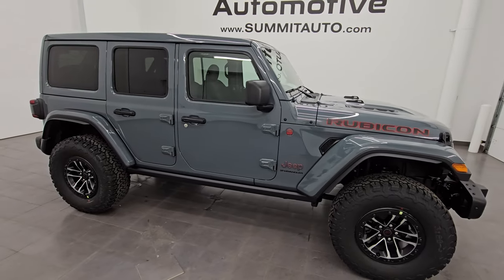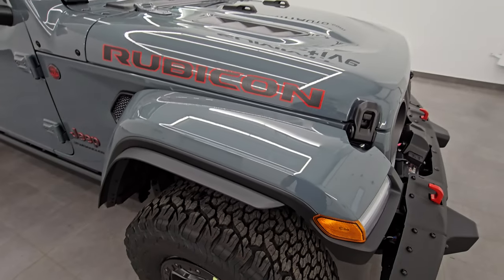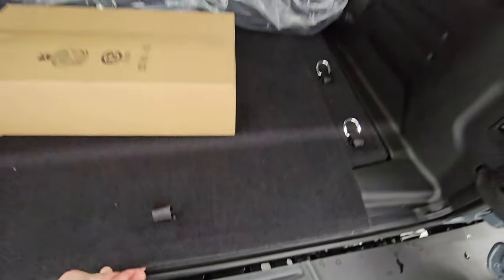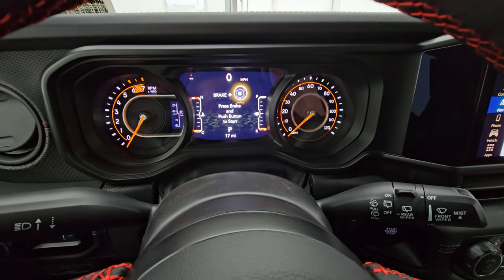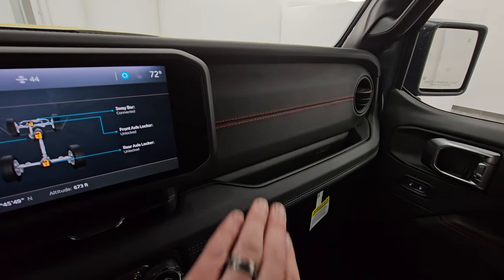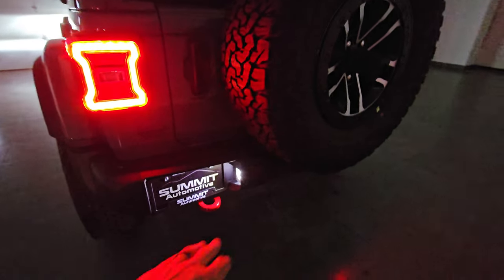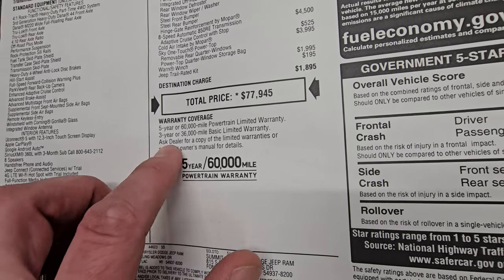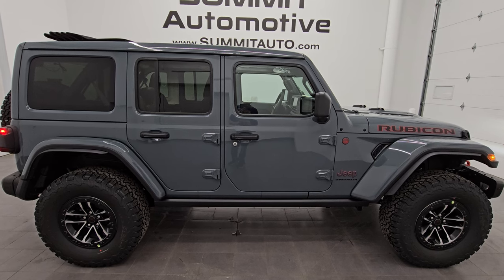2024 JEEP WRANGLER 4 DOOR RUBICON X ANVIL GRAY CLEARCOAT 4K WALKAROUND 24J325 SOLD!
This 2024 JEEP WRANGLER RUBICON X 4 DOOR IN ANVIL GRAY CLEARCOAT FOR SALE IN FOND DU LAC OSHKOSH WISCONSIN 54935 is the vehicle we did walk around review of today.

Thank you for checking out this video of this 2024 JEEP WRANGLER RUBICON X 4 DOOR IN ANVIL GRAY CLEARCOAT FOR SALE IN FOND DU LAC OSHKOSH WISCONSIN 54935

STOCK: 24J325
MSRP: $77,945
MILES: 12
MAKE: JEEP
MODEL: WRANGLER RUBICON X
VIN: 1C4RJXFG7RW287199
LOCATION: FOND DU LAC OSHKOSH WISCONSIN, 54937 TRUCKS ON 41

* 3.6 Liter V6 DOHC Engine, 285 Horsepower* Sky One-Touch Power Top With Color Match Sides* 8,000LB Warn Front Bumper Winch* Color Matching Fenders* JL Body Style* Rubicon X Package* 8 Speed Automatic Transmission* Automatic Transmission Center Console Shifter* 4x4 Floor Shifter Four Wheel Drive 4WD* Selec-Speed Crawl Control* Factory GPS Navigation System* Reverse Backup Camera Rearview Camera* Adaptive Speed Control Cruise Control* Blind Spot Monitoring with Rear Cross-Path Detection* Forward Collision Warning System* Start / Stop Technology Start/Stop* Front Facing Trail Camera* Dual Power Heated Seats* Black Ebony Leather Seats* Bucket Seats* 2nd Row Bench Seating* 4.56 Gear Ratio* Heated Power Mirrors with Blindspot Indicators* Electronic Stability Control Traction Control ESC* Axle Lock* Sway Bar Link Disconnect* Painted and Polished Aluminum Rims Premium Wheels* Four Wheel Disc Brakes* Gorilla Glass Windshield* LED Fog Lights* LED Headlights* LED Running Lights* LED Tail Lamps* Reverse Sensors* Sport Hood With Simulated Heat Extractors* Front And Rear Steel Bumpers* Rock Rails* 12.3" Uconnect Radio 5C Radio With 12.3-inch Display* AM / FM Radio Tuner* Sirius/XM Satellite Radio Capabilities Sirius / XM* 7-Inch Multi-View Display* Alpine Premium Audio Sound System* SOS / Assist System* U Connect Hands Free Bluetooth Hands-Free Phone System Blue Tooth* Android Auto Compatible* Apple Car Play Compatible* Auxiliary MP3 Jack Portable Audio Connection* Factory Subwoofer* USB C Jack* USB Jack Portable Audio Connection* Offroad Pages* Enter-N-Go System Keyless Entry System* Keyless Entry with Factory Remote Start* Push Button Start* Rear Window Defroster* Swing Open Rear Door with Manual Raise Glass* Adjustable Height Seatbelts* Driver and Passenger Front Air Bags* L.A.T.C.H. Child Safety System* Side Curtain Air Bags SRS Safety Restraint System* Heated Steering Wheel Multi-Function Steering Wheel Controls* Homelink System with Three Programmable Buttons for Garage Doors, Lighting Systems & Security Systems* Compass, Outside Temperature Display and Mileage Display* Fold Down Rear Seats* Factory Floormats* Air Conditioning AC* Cruise Control* Power Locks* Power Windows* Automatic Headlights Autolamp* Tilt/Telescope Steering Wheel* 115V / 150W Auxiliary Power Outlet* 3 Year / 36,000 Mile Remaining Factory Bumper to Bumper Warranty, Whichever comes first* 5 Year / 60,000 Mile Remaining Powertrain Factory Warranty, Whichever comes first* Anvil*